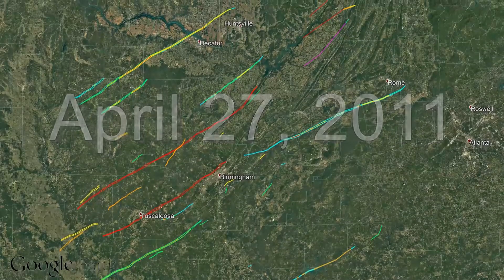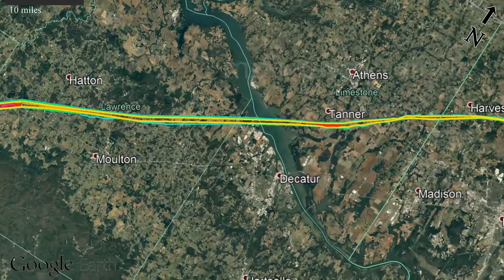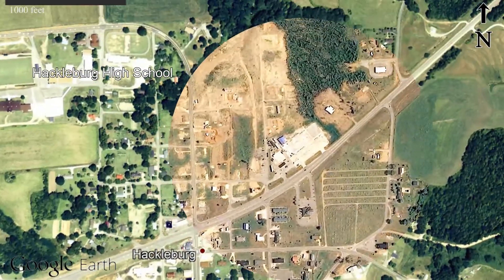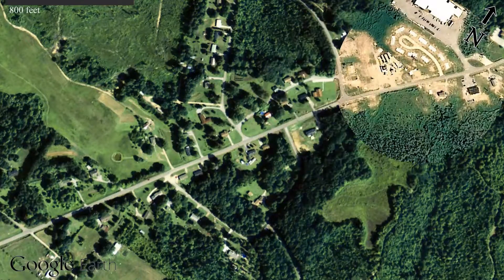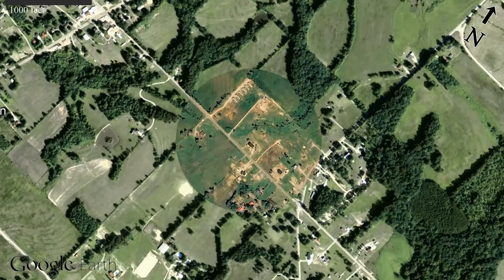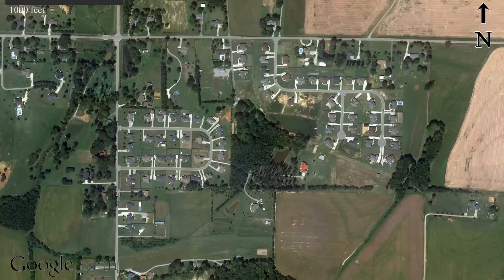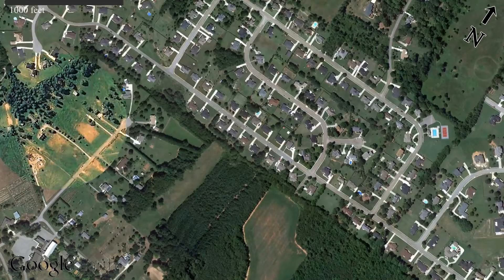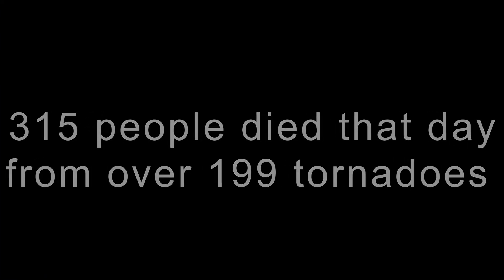Damage from the Hackleburg EF5 tornado as seen from space - April 2011 Super Outbreak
The worst tornado outbreak in history occurred during the last week of April 2011. During that outbreak, a large wedge tornado carved a path through north Alabama. This video showcases the damages as seen from space/Google Earth.